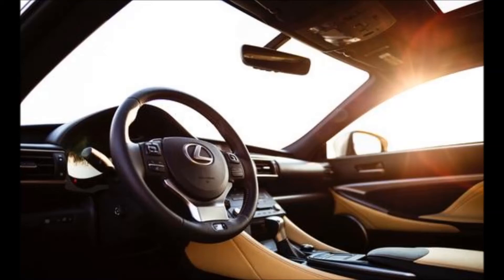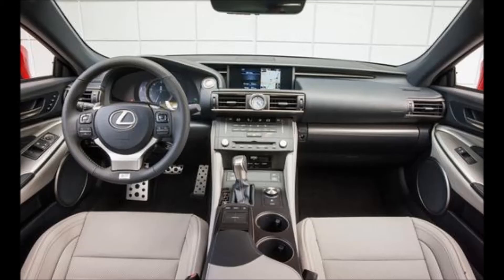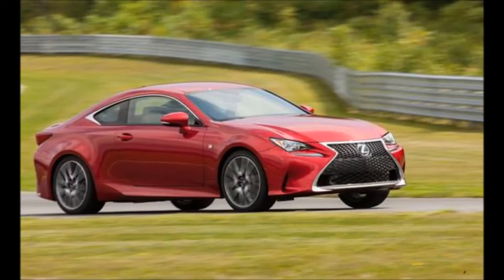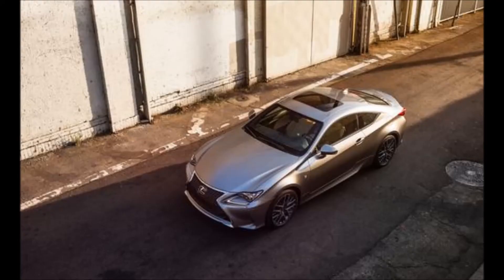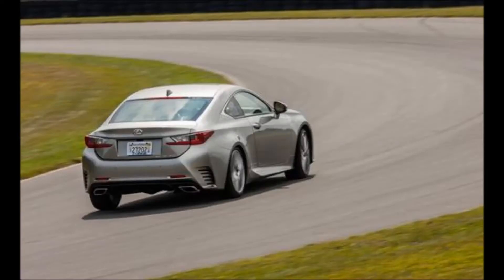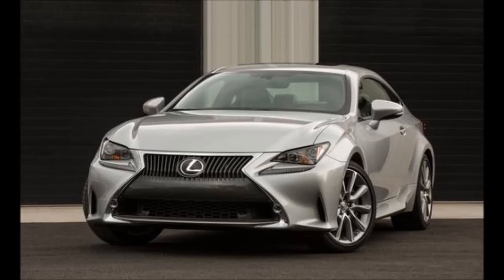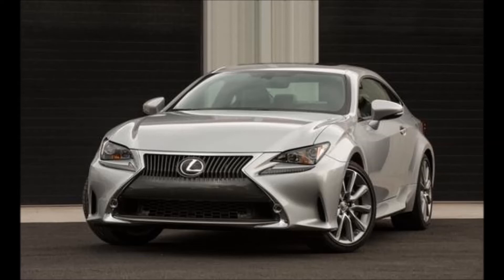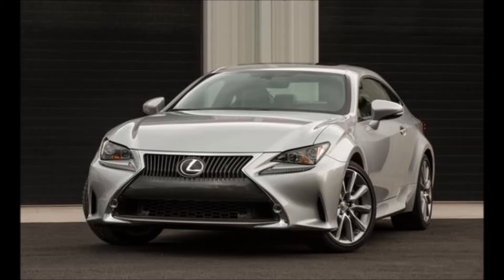Lexus RC350 Coupe Test Review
2015 Lexus RC Exterior and Interior Design 2015 Lexus RC 350 Coupe 306 Horse Power 8 Speed 2015 Lexus RC First Look Lexus RC 350 Coupe 2015 Lexus RC 350 Coupe Lexus RC 350 Coupé (Automotive Class) 2014 Detroit Auot Show Lexus RC Lexus 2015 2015 Lexus RC350 2015 lexus rc 350 lexus rc 350 2015 Motoring Minute RC 350 2015 lexus rc350 lexus rc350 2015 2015 Lexus RC F Lexus (Company) lexus rc 350 Brian Cooley acceleration lexus rc350 Sam Haymart Car Tech Automobiles accelerating 2015 rc350 rc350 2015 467-hp V-8 Race Track First Look cbsepisode 2015 Lexus RC350 Coupe 306 2015 Lexus RC350 Coupe exhaust driving F-Sport Review rc 350 CNETTV engine Toyota lexus rc350 speed sound turbo nuovo nuevo новое smart Cars CNET cars auto neue novo test iihs news high new.
 Whenever an automaker decides to fire a coupe into the market, it most often plucks a sedan from its quiver of cars, cuts a few inches out of the wheelbase, excises two doors, and wraps it in a swoopy body aimed to seduce the emotional hearts—not the practical minds—of buyers. Not Lexus. Not this time around. The all-new RC350 is built on the bones of three different cars, as the IS C convertible and the latest IS and GS sedans all make osteal contributions. The IS C donates its floor pan (with reinforced sills), the GS its structure forward of the A-pillar, and the IS its rear architecture.

In the RC lineup, the low-volume RC F is aimed at the power junkies, but this RC350 will find the most garages. Lexus hopes some 25,000 people will adopt one over the next year, half of whom, Lexus executives predict, will be new conquests to the brand. After all, there hasn’t been a truly affordable fixed-roof Lexus coupe since the SC400 went out of production nearly 15 years ago.

Whether you love or hate the styling, even the base $43,715 RC350 will draw stares from the sidewalk. The driver, meanwhile, sits wrapped in a cockpit that makes them feel as if they’re wearing the car, not riding in it. Those who bother to peek behind the front seats will notice that they very nearly rest against the leading edge of the bottom rear cushion. Small children won’t complain if you stuff them back there—especially those who haven’t learned to talk yet—but we wouldn’t want to stretch around the B-pillar to either get in ourselves or secure a kid in a child seat.

 Every RC350 is powered by the same V-6 found in the IS350, which is good for 306 horsepower and 277 lb-ft of torque. Rear-wheel-drive models have an eight-speed automatic. All-wheel drive is a $2235 upcharge, but you part with more than your bucks: AWD cars must make do with a six-speed automatic transmission. No manual is available. Opt for the F Sport trim, and the interior goes sporty, including an LFA-inspired gauge pod that features a power-actuated sliding bezel like the one available in the IS.

While the trick gauge cluster is neat, the F Sport also upgrades key hardware in the name of performance, and the package is a must for any enthusiast. It includes adaptive dampers and four-wheel steering, high-friction brake pads, 19-inch wheels, and a front fascia that might as well be the RC F’s, among other bits.

Pricing for the F Sport trim starts at $48,800 for the rear-drive version—including the required power sunroof option—which undercuts a BMW 435i with the M Sport package by a few grand. Adding insult to injury, at least as far as the Bavarians are concerned, the F Sport also includes a few features, such as adaptive dampers, that cost even more money on the BMW.

The 435i, though, will win any drag race. Because the RC’s beefy structure makes it heavier, we’re predicting that the coupe will hit 60 mph behind a comparable IS350 sedan. Using the numbers from our last sports sedan comparison test as a guide, the RC should be about a second slower to 60 mph, or somewhere in the mid- to high-fives. Our estimated quarter-mile times would also place the RC about a second behind the Bimmer.

 Cruising along the highway in an RC is as tranquil and comfortable an experience as it is in a Lexus ES, with the main difference being far firmer seats. There is no flat spot in the V-6’s power delivery, but the engine lacks character when compared with the inline-sixes available at the BMW shop. All of that said, this car is engaging to drive hard, with good body control and a well-damped suspension. Even with variable-ratio steering—a $1900 option exclusive to rear-drive F Sports—the feel and feedback available to the driver are near the top of the class.

Fully loaded, an RC tops out around $60,000. At that price, the RC F, which packs a 467-hp V-8 to back up its aggressive maw, becomes a reasonable alternative. But since the RC350 and the RC F are brothers from the same three mothers—or uncles, or whatever—there’s no bad option.